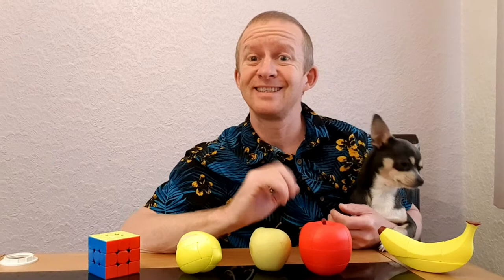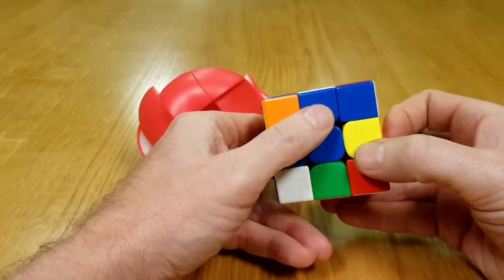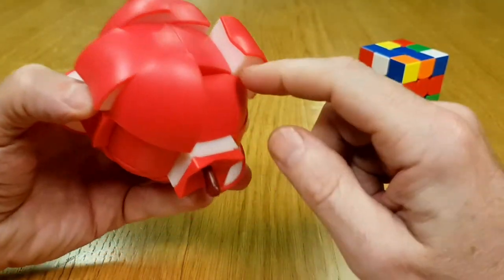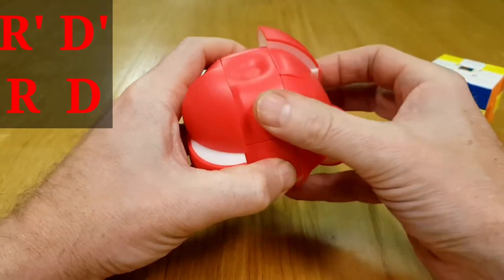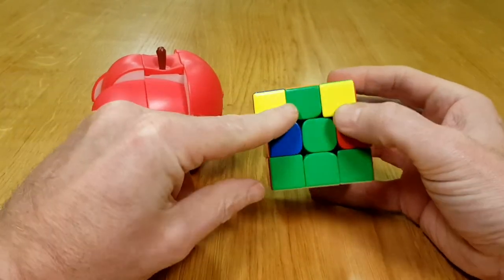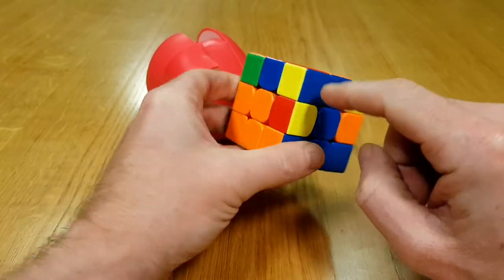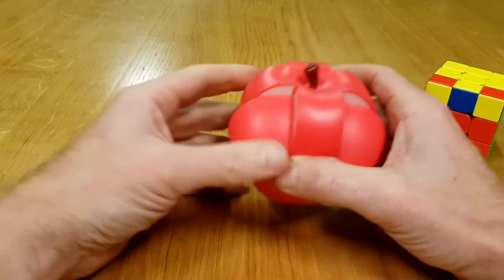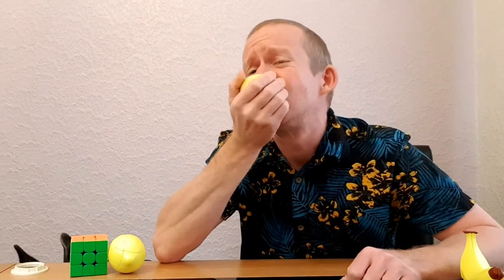Apple Cube Tutorial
How to solve the apple cube.
A Rubiks cube style 3x3 shape mod.
Part of the Fanxin fruit cube series.
An entertaining lighthearted walkthrough review and guided solve by cuberstu.

Links to more Fruit Tutorials

Ref: Cats and Cubes:- Check out his channel on YouTube, young, relevant, refreshing, crazy, cubes and more 🤣